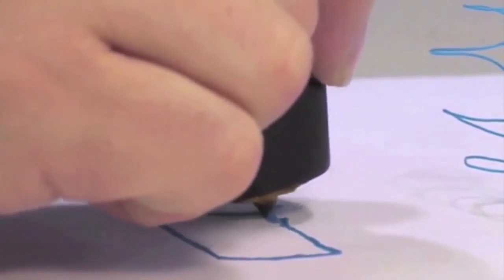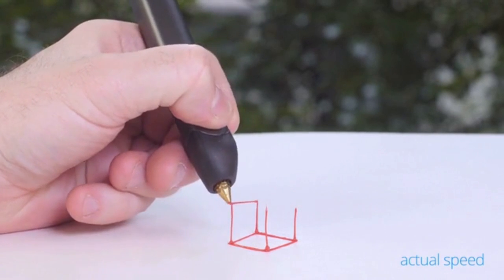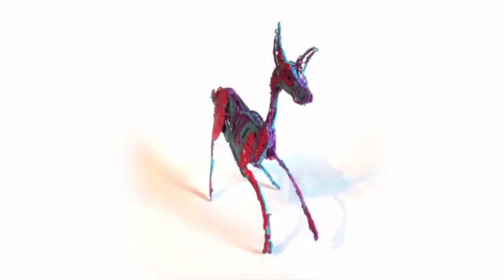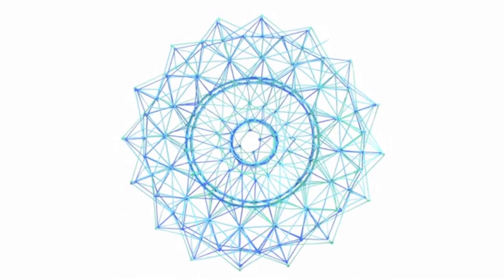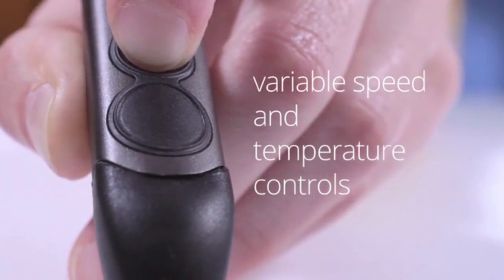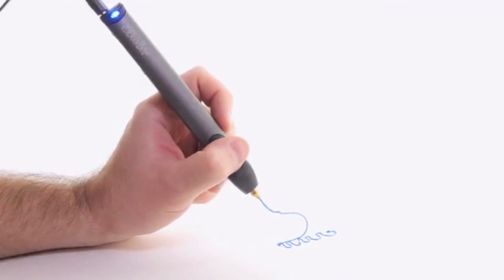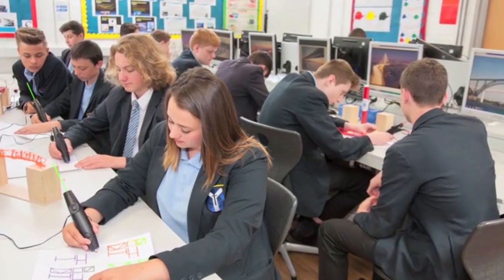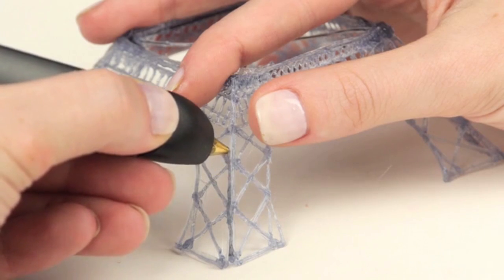3Doodler2.0 - Handheld 3D Printer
Draw in the air!